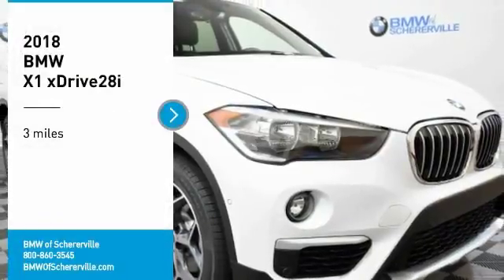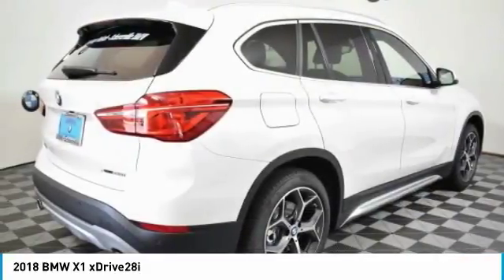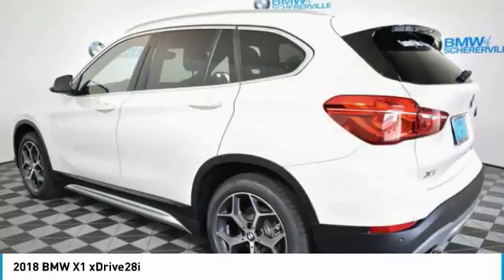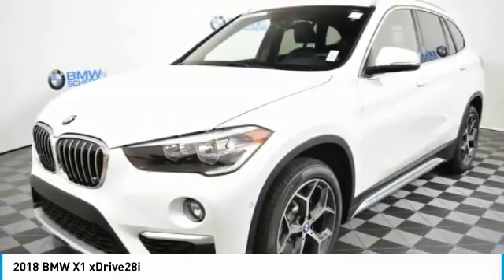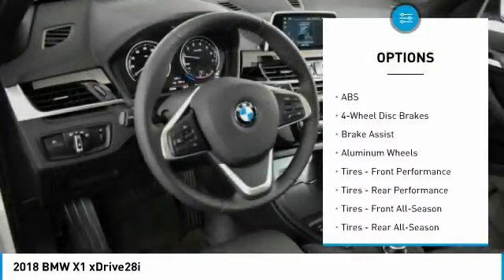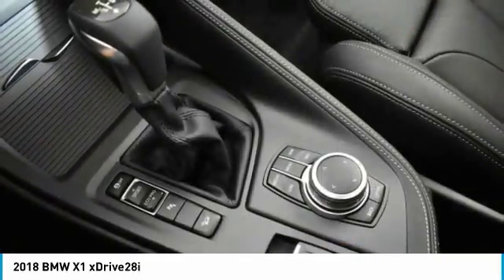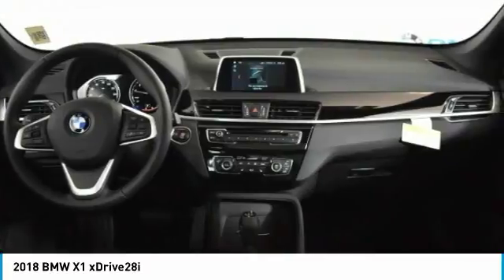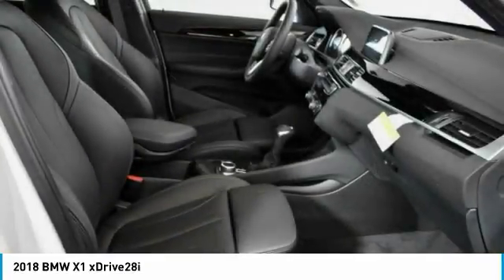2018 BMW X1 Schererville, Chicago, Gary, Lansing 18531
2018 BMW X1 xDrive28i